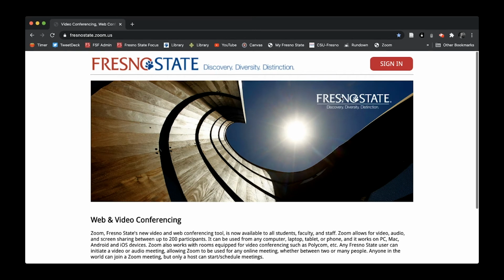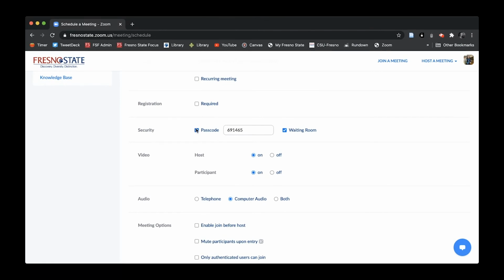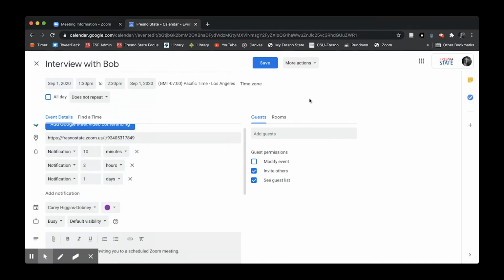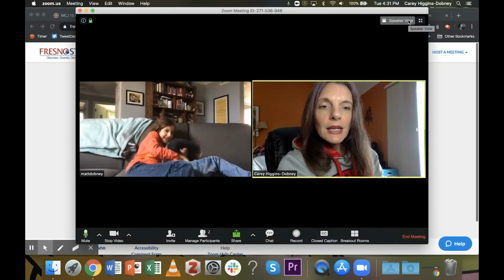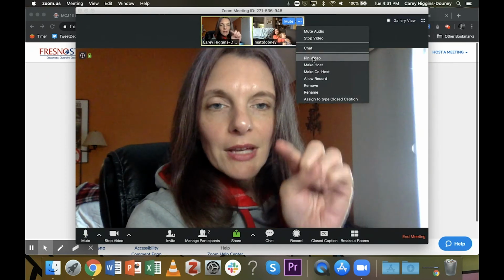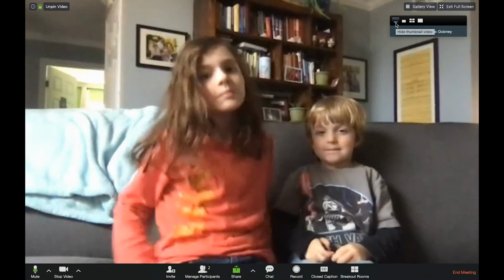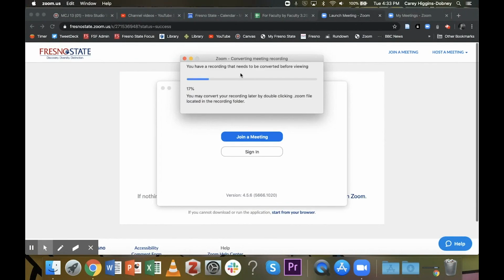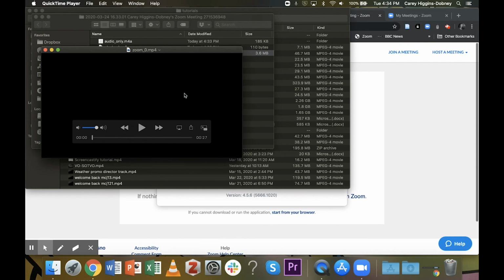Setting up Zoom for an interview